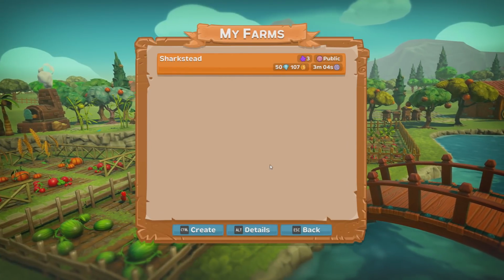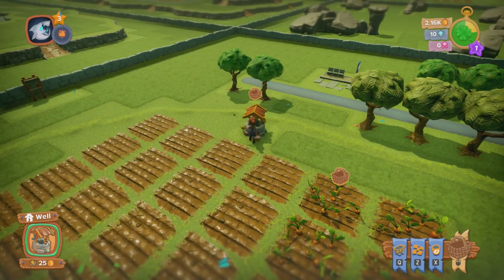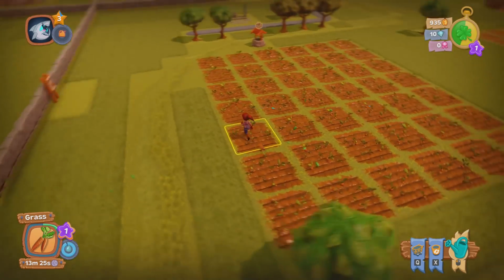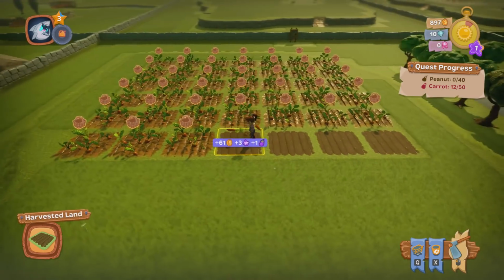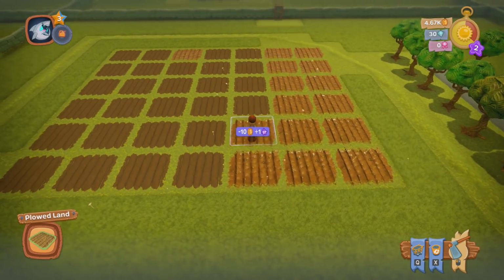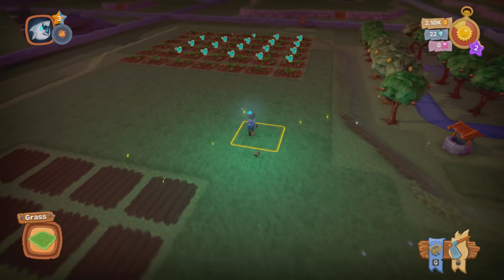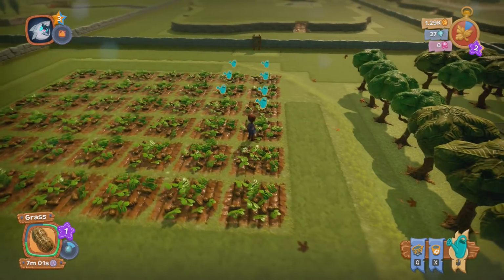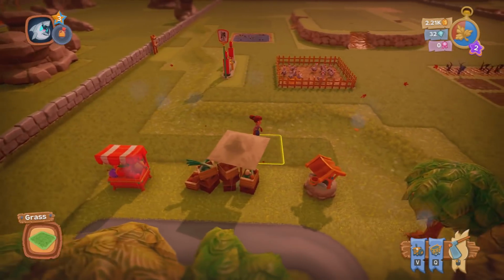STARDEW VALLEY IN 3D! - Farm Together| First Impression Gameplay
➤Grow your own farm all by yourself, or cooperate with your friends in this unique, relaxing farming experience!

🎮Are you a YouTuber like myself? Join "Curse Union" for a YouTube partnership! Apply below, its quick and simple!👇🏻